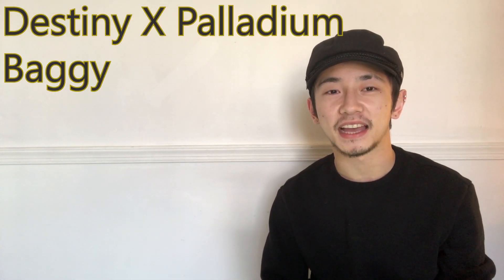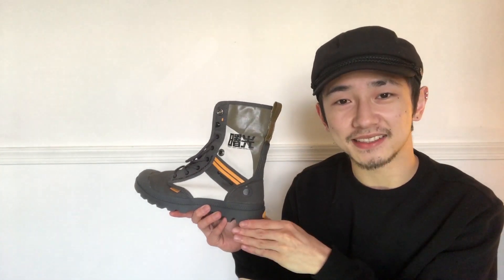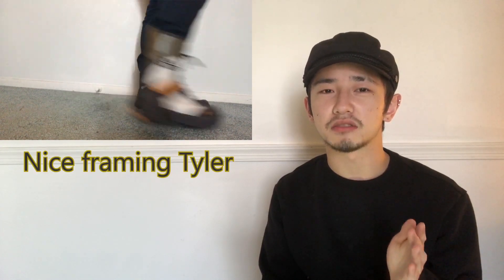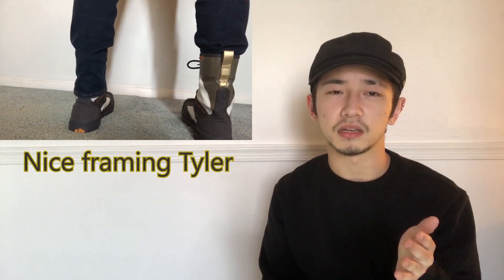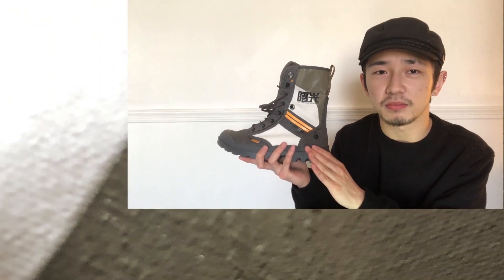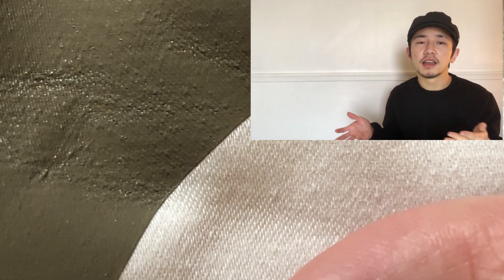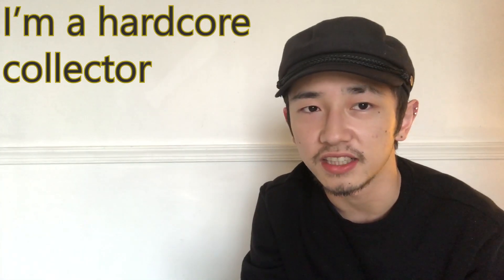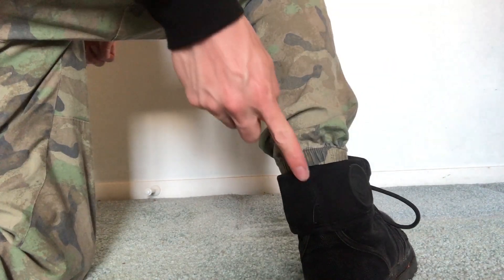Palladium X Destiny Pampa Baggy Taikonaut Boots Review (On Feet)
I hope everyone enjoys this review!